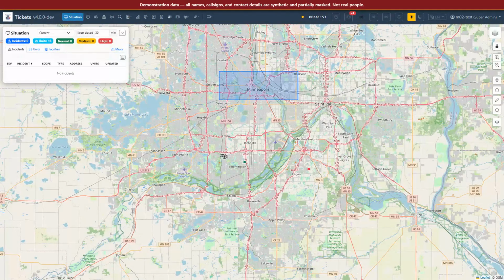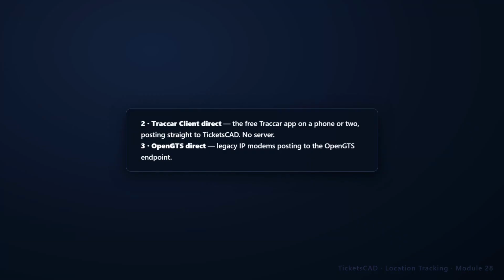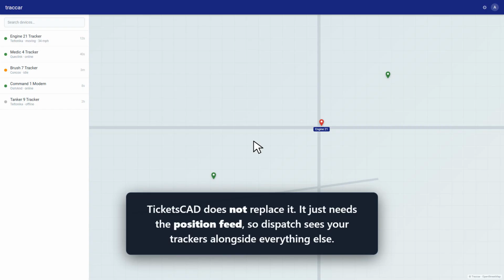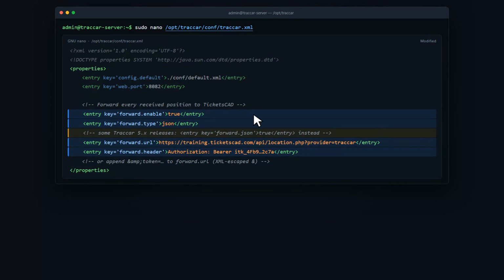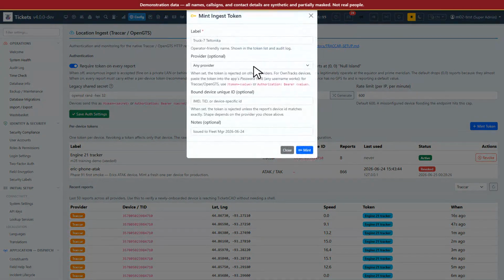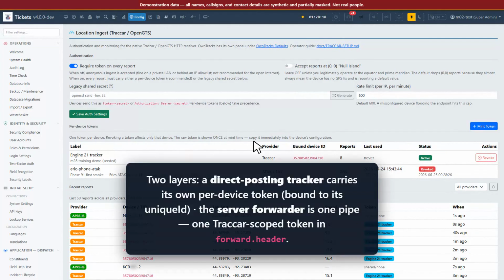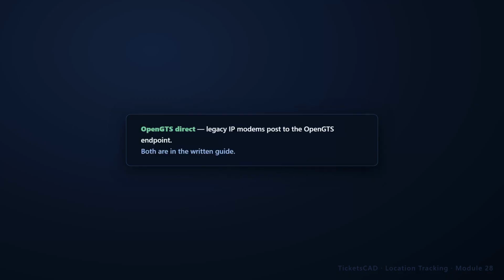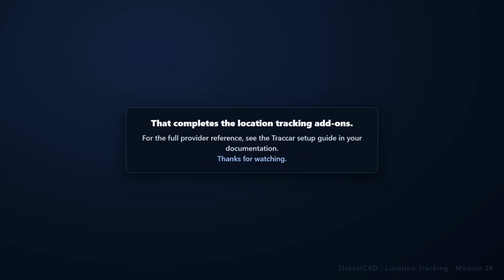Live GPS Tracking with Traccar — Mixed Fleets & Hardware | TicketsCAD | M28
Feed your Traccar Server position stream into TicketsCAD — configure position forwarding in conf/traccar.xml, map a tracker by its IMEI, secure the feed with ingest tokens, and watch the whole fleet on one dispatch map.

In this module you'll learn:
• Picking your Traccar path (Server forwarder / Client direct / OpenGTS)
• Enabling the Traccar provider
• Configuring the Traccar Server forwarder in conf/traccar.xml (+ service restart)
• Mapping a tracker by its uniqueId / IMEI
• Per-device vs forwarder tokens (Authorization: Bearer)
• Verifying the pin and Recent reports (Traccar badge)
• Revoking a lost or stolen tracker
• When to use Traccar vs OwnTracks

📋 Module 28 of the TicketsCAD NewUI v4 training series — Add-on track. TicketsCAD is a free, open-source Computer-Aided Dispatch system for volunteer fire departments, EMS agencies, ARES/RACES amateur-radio groups, CERT teams, and campus security.

⏱️ Chapters
0:00 Intro
0:03 The mixed-fleet problem
0:32 Pick your path
1:00 Enable Traccar
1:16 Traccar Server
1:33 Set up the forwarder
2:29 Map the device
2:49 Verify the pin
3:13 Per-device tokens
3:48 Client & OpenGTS
4:06 Recap